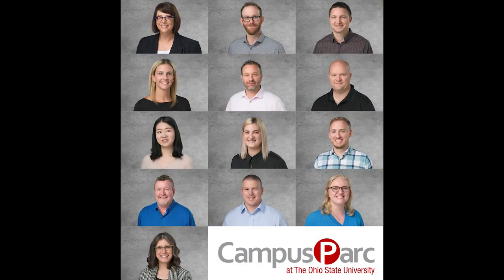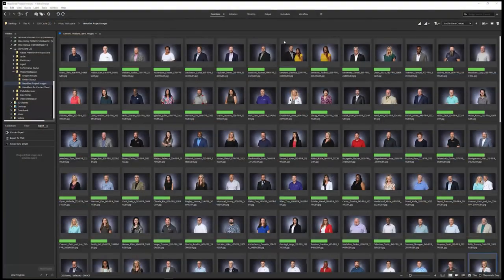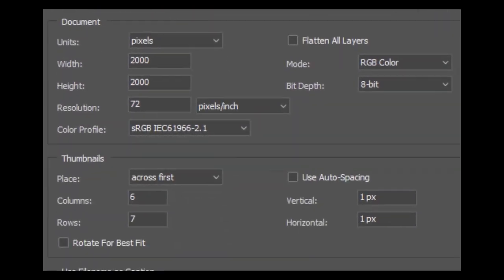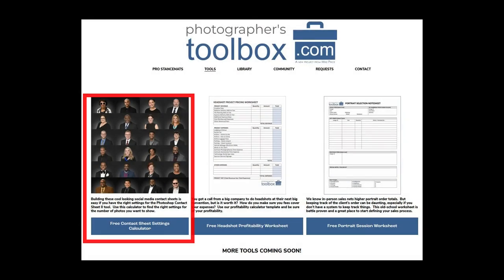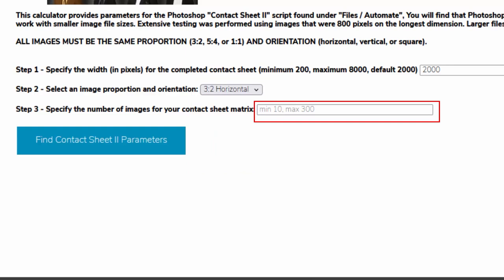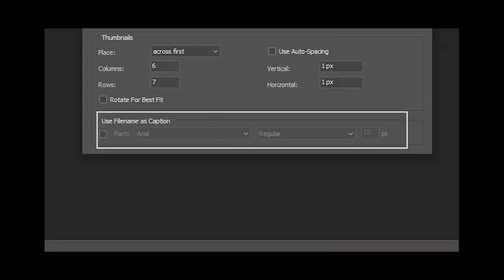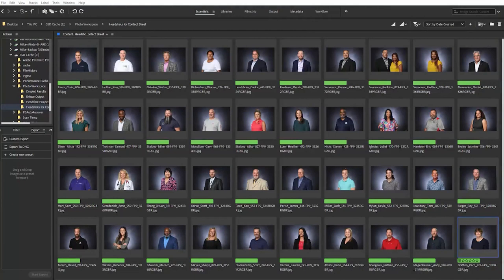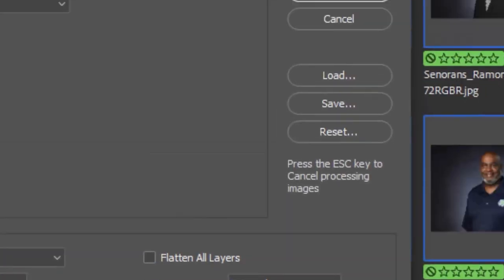Build Great Looking Contact Sheets Fast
We've all seen the cool looking contact sheet other photographers share on social media after big projects.  If you've tried to build your own, you know they take a lot of time (building them by hand) or require hard to determine settings (Photoshop Contact Sheet II).  In 5.5 minute video, I'll show you how to create you own contact sheet in minutes that will look good and attract business clients on LinkedIn.

Watch the video to see how to use the Contact Sheet Calculator and click on "Tools"